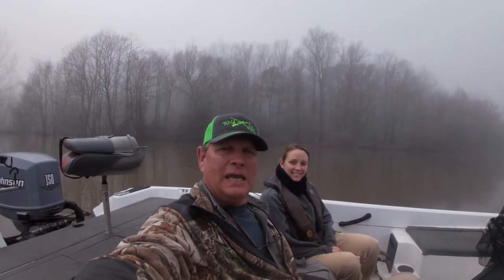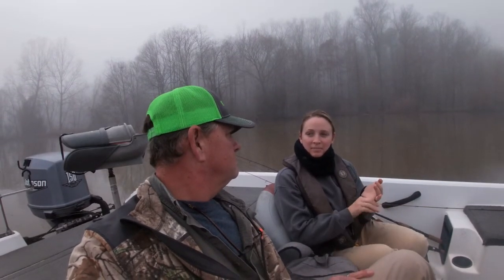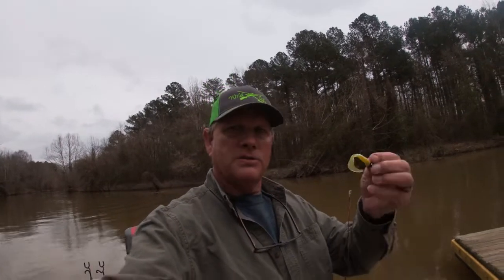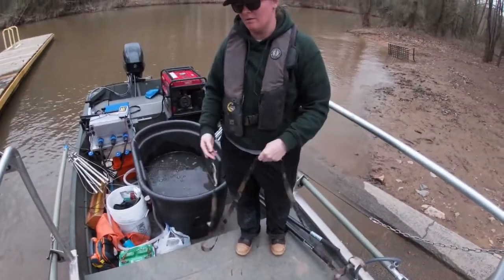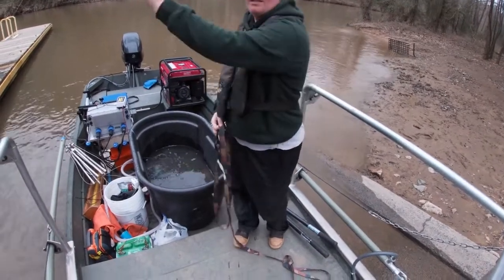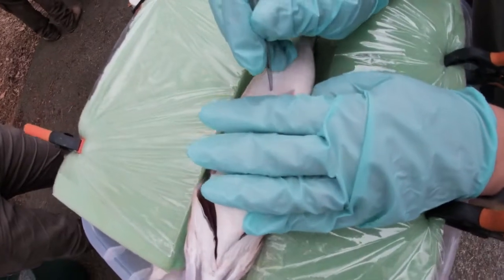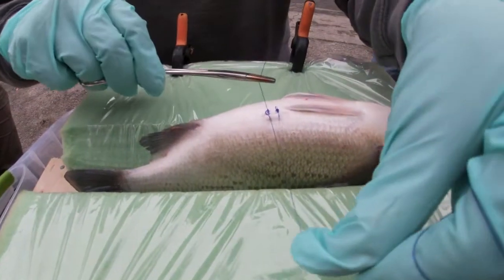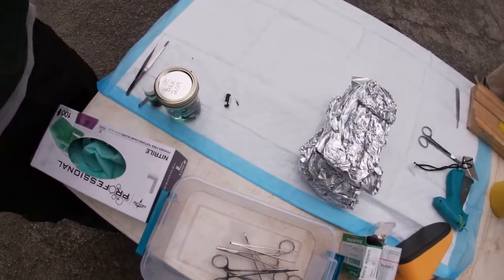White Bass Fish Study2020/How to locate White Bass/Finding Winter White Bass/How to catch white bass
Today I was asked to come along and help catch some White Bass for a study the  North Carolina Wildlife Resources Commission is conducting . We needed to catch 8 more fish to complete this phase of tagging . I would have came along the previous week but my boat was being tuned up . There will be another 25 to catch and tag in about four weeks or so .
The fishing was very bad but luckily the electroshock boat found the fish .  The receivers that they placed inside the fish will be able to provide data for the next few years while they track these fish . This was something new for me to witness and I figured you guys would enjoy seeing it to .

Kelsey came along on a fishing trip with me last year so check out that video. She had the chance to catch White Bass with a hook and line .